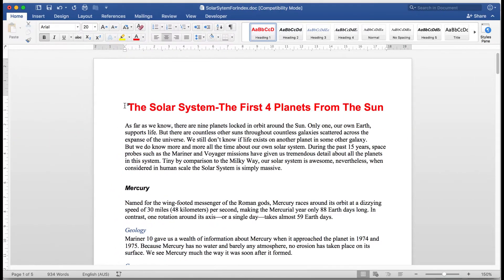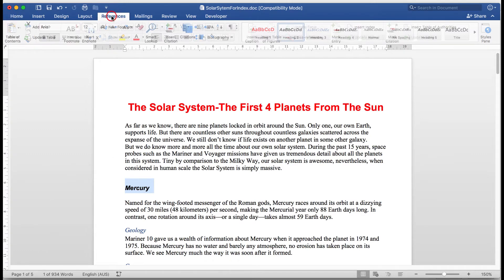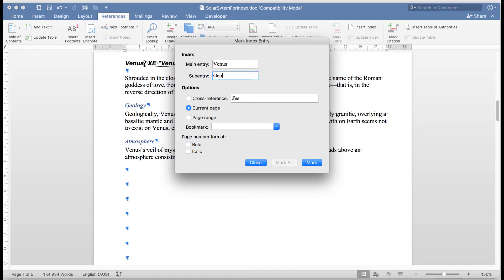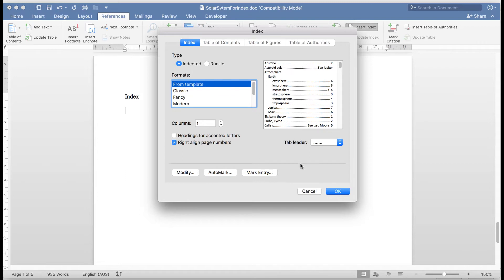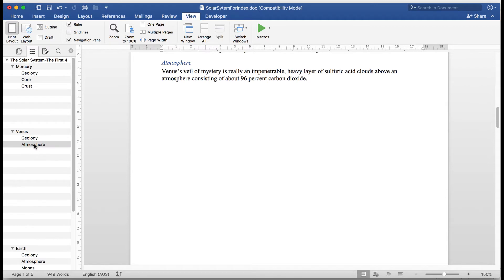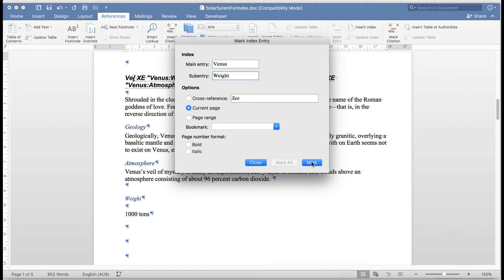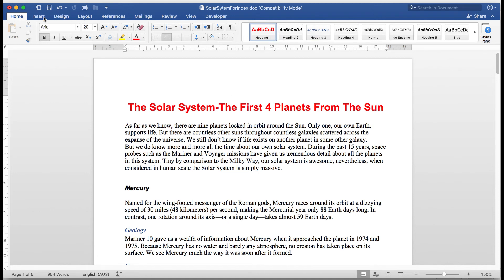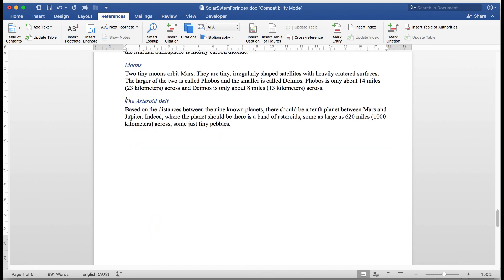SO YOU NEED AN INDEX AND TABLE OF CONTENTS IN YOUR DOCUMENT - you've come to the right place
Learn to create an Index and Table of Contents in your Word document.
Simply explained, it makes learning the procedures easy.